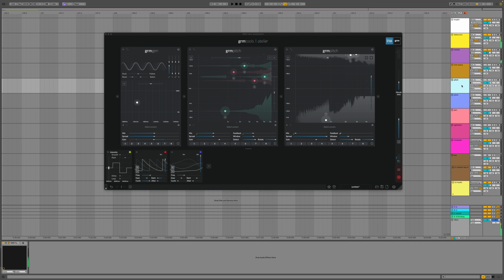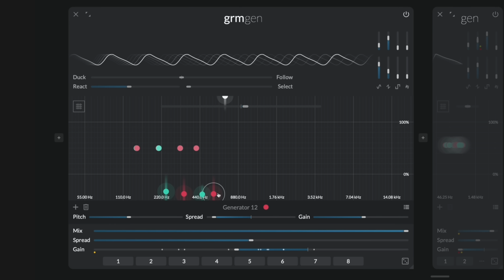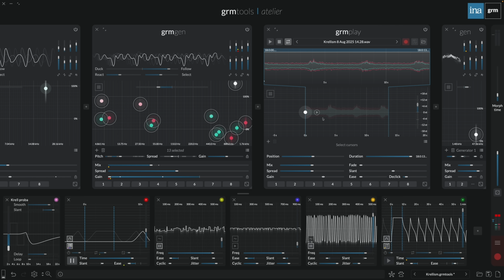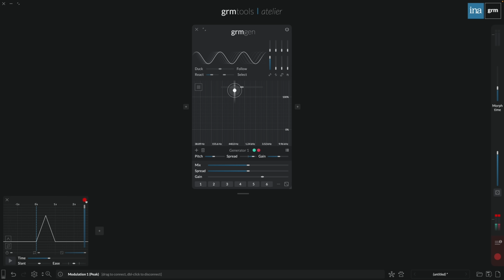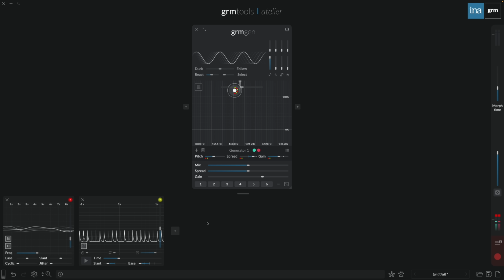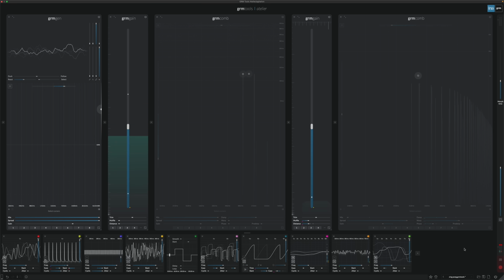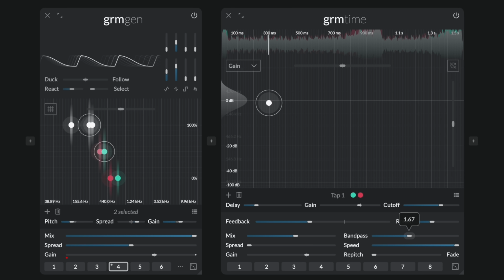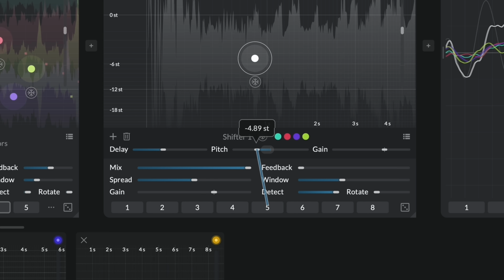Beautiful new music making environment! (GRM Atelier)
Thank you to the GRM for giving me early access, considering my feedback, and commissioning this video!

★ Socials ★

★ Software & Equipment ★

2nd camera

Chapters
0:00 Intro & background
0:57 Overview / unique global features
5:24 Groundbreaking modulation system!
10:34 Audio generators and processors
16:31 Final thoughts